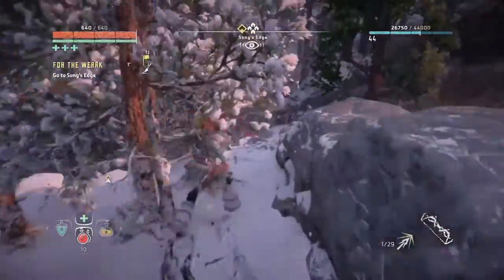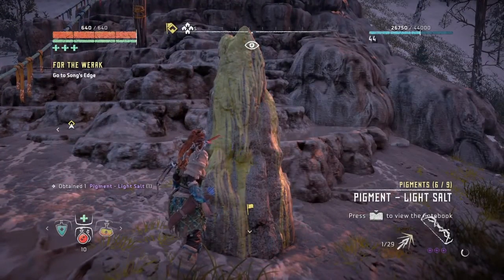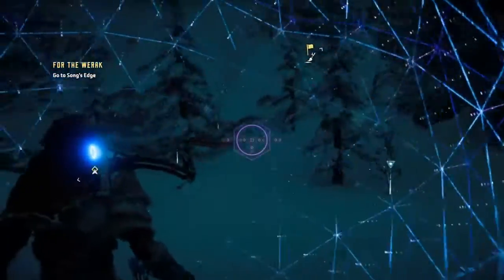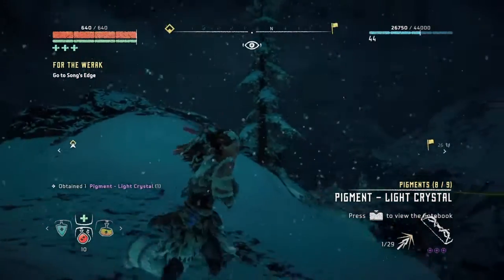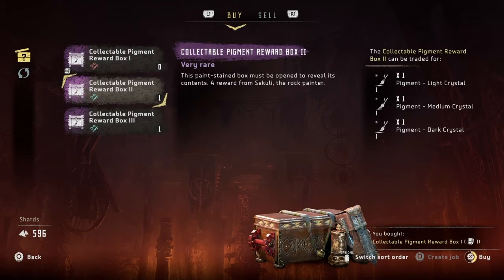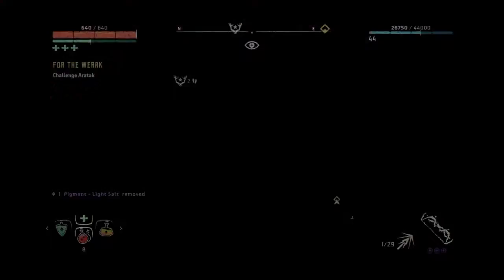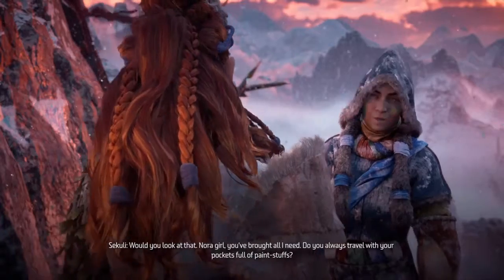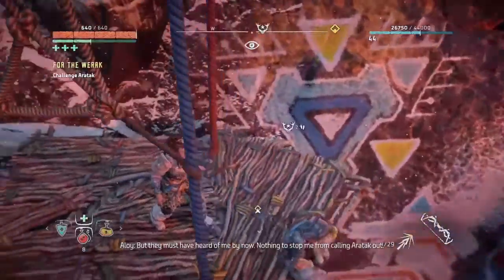Horizon Zero Dawn :part 31: paint and figures